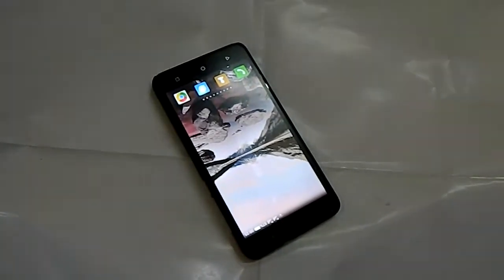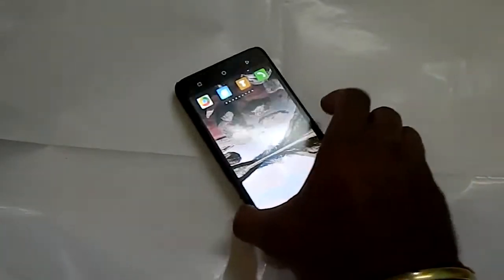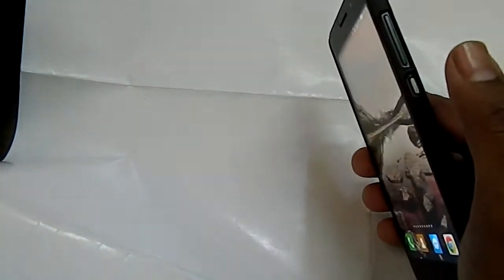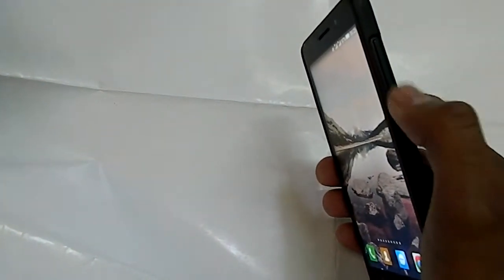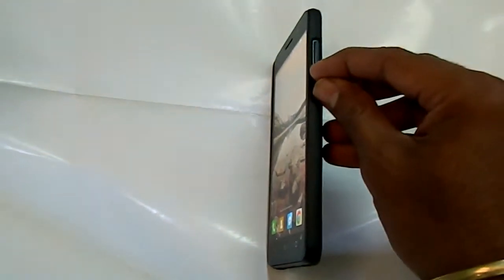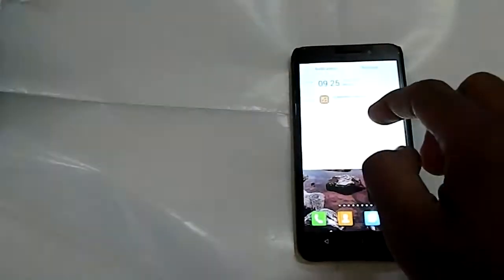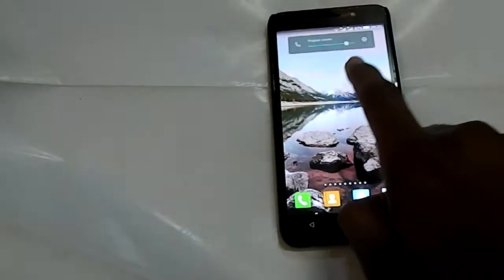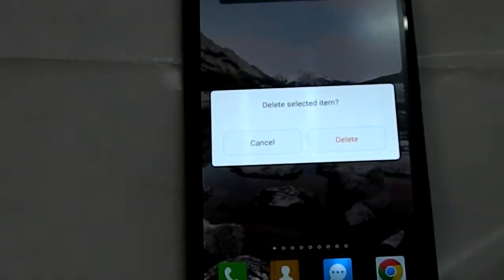how to take screen shot in huawei honor (2016) HD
this method to take the screen shot can be used in almost all the honor series..